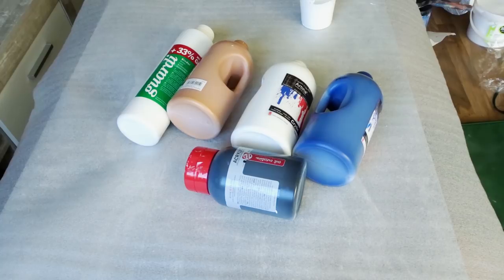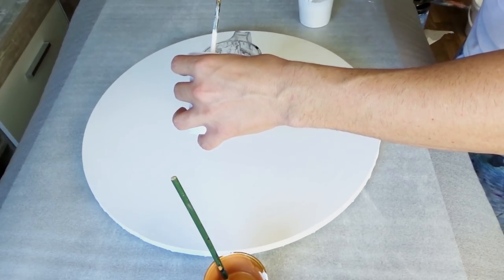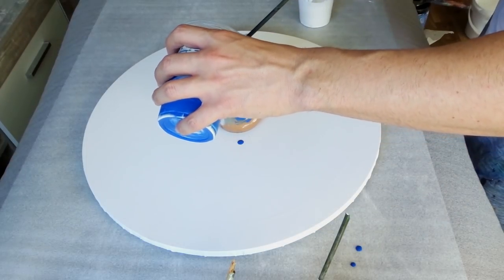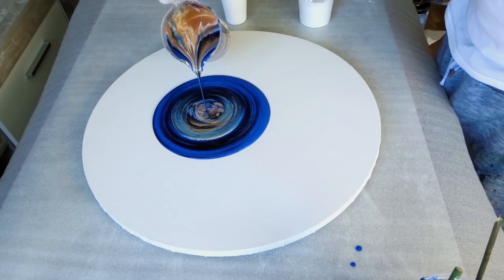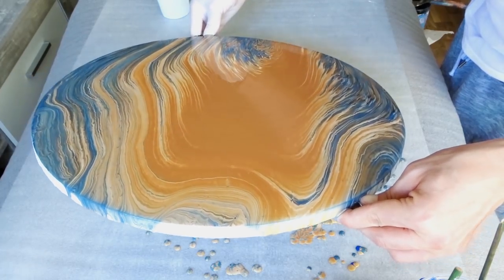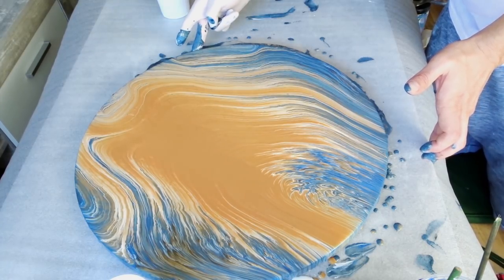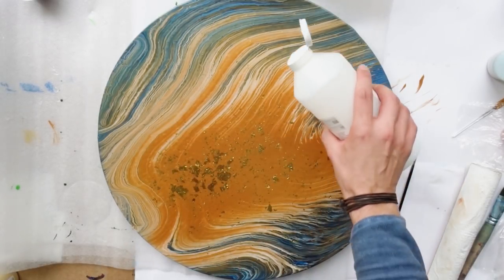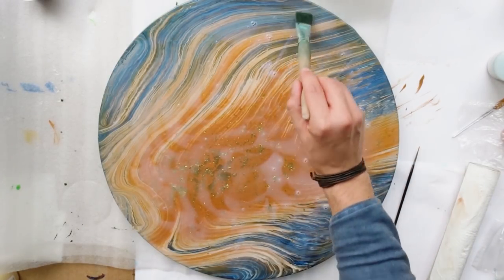Gold-Lover's Acrylic Ring Pour, no silicone, no cells, gold leaf, Varnish demonstration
Guess what...a ring pour...Dang I made so many different designs lately in this technique...I promise some more -not ring poured- is just waiting to be let free to the public so stay with me :D
In this video I also speak about varnishing a bit, my entirely dedicated varnishing video is still yet to come. But at least all the footage is filmed...